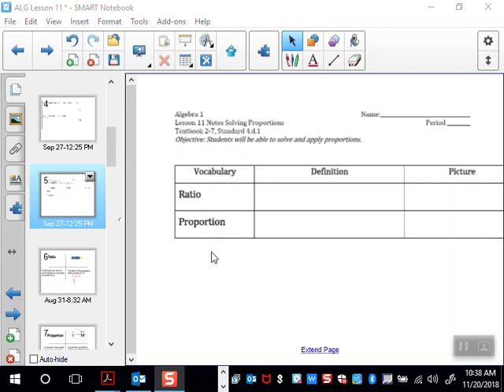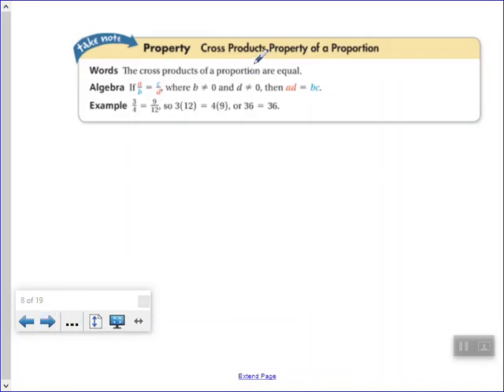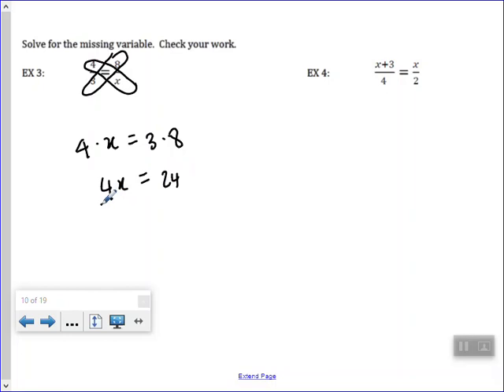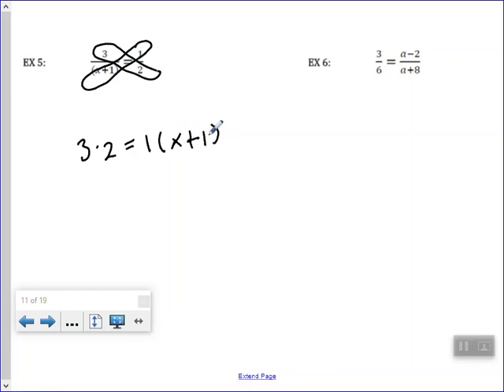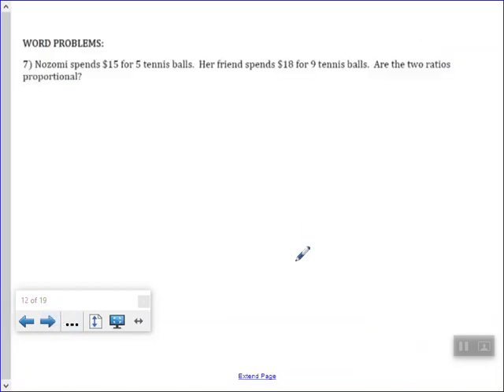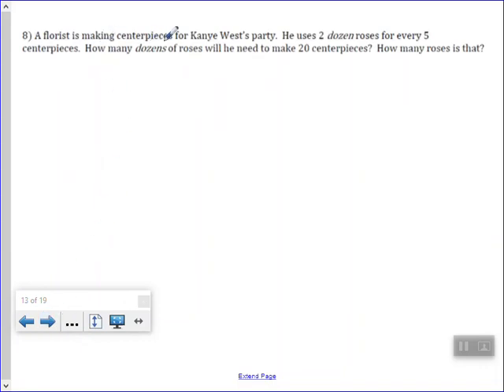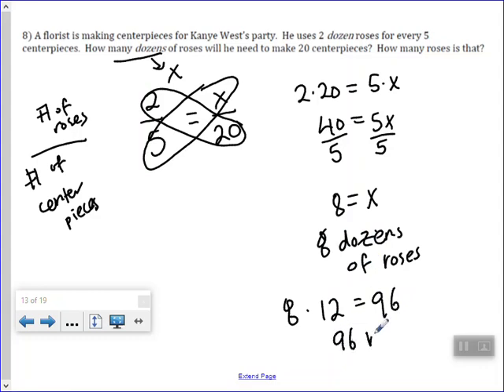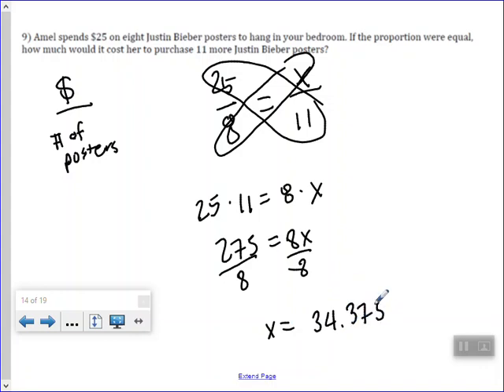Proportions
Solving equations